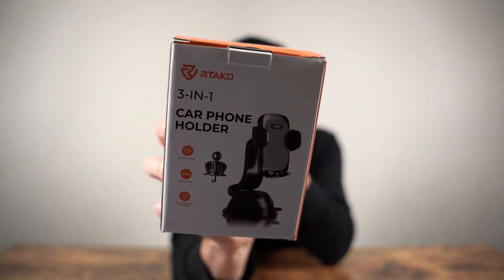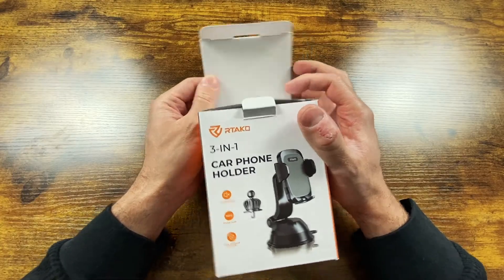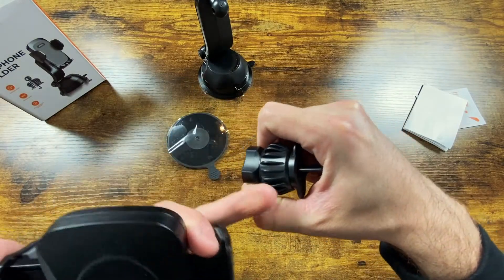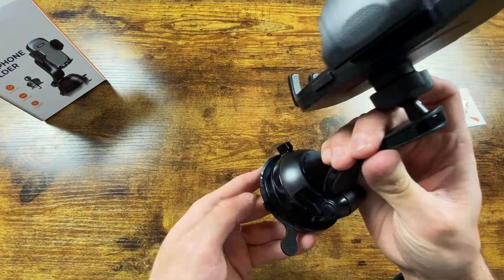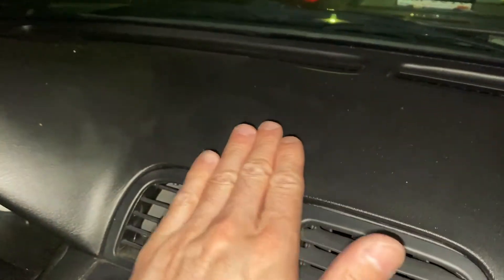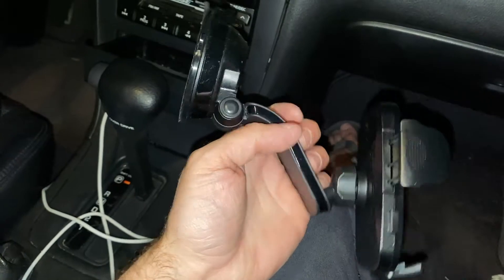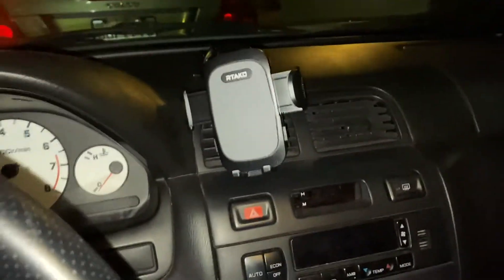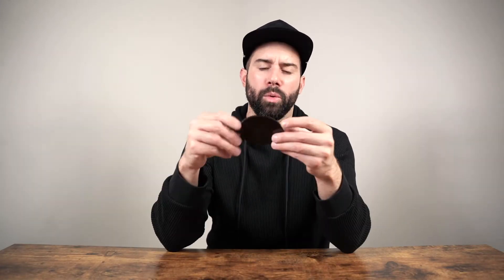Stop texting and driving! A Phone Holder made exactly for you! | Top Budget Cellphone Holder in 2021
I get it, it's important to drive and look at your GPS but it's not more important than your own safety! This cellphone holder might just be the difference between taking a left turn or a right turn.

⏱️ Timestamps ⏱️
0:00 - Intro
0:15 - About this Top Budget Cellphone Holder
1:06 - Unboxing the Cellphone Holder
2:52 - Testing the Top Budget Cellphone Holder
6:02 - My Thoughts, Pros & Cons
6:42 - Available Deal

Half Price is one of the leading deal channels that finds the most affordable products with the best deals on Amazon. Find the cheapest product of the day and more affordable products at half price now!